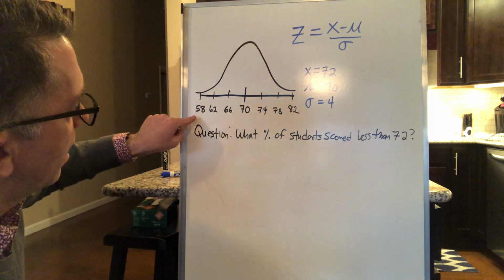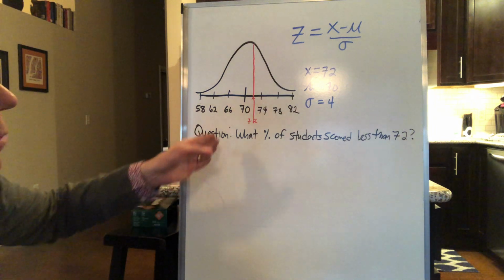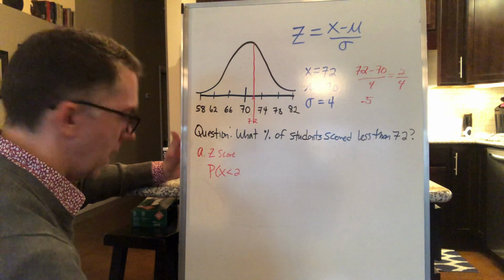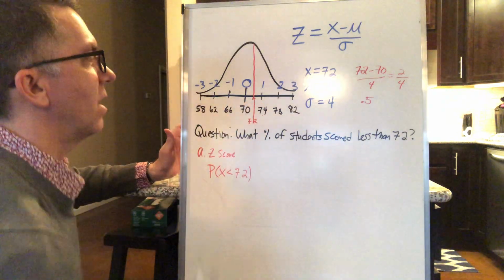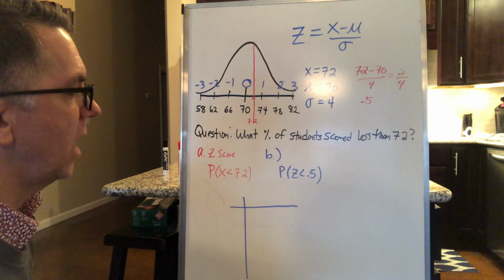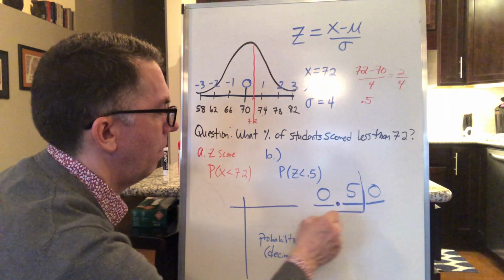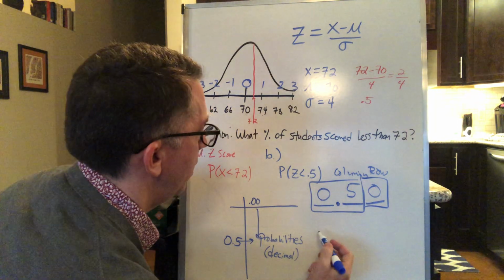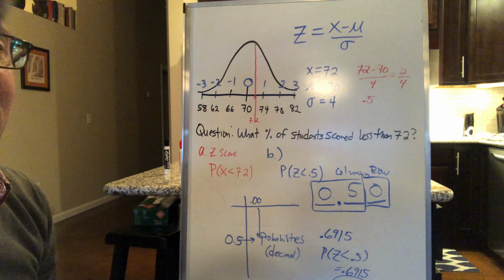Normal Distributions (Part 2)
More example problems using the normal distribution.